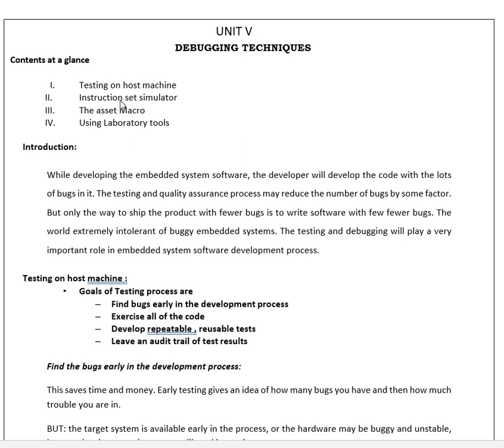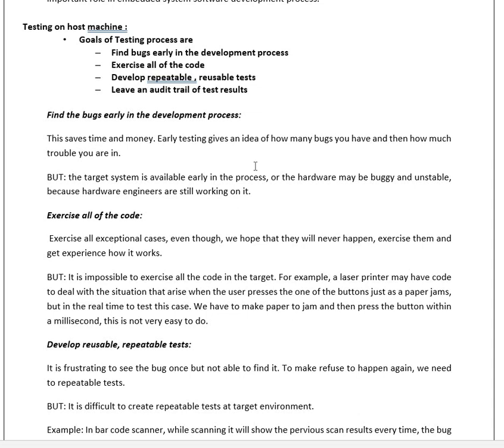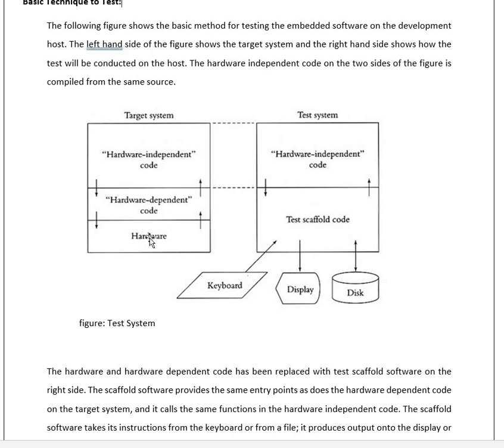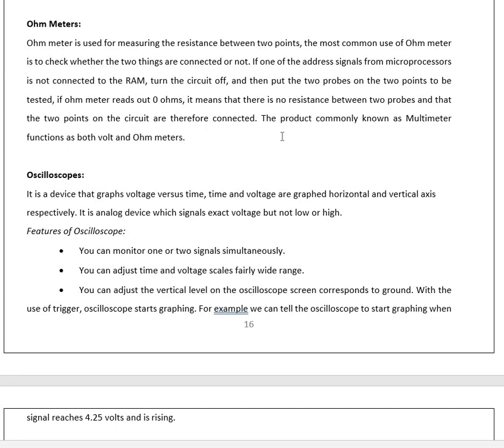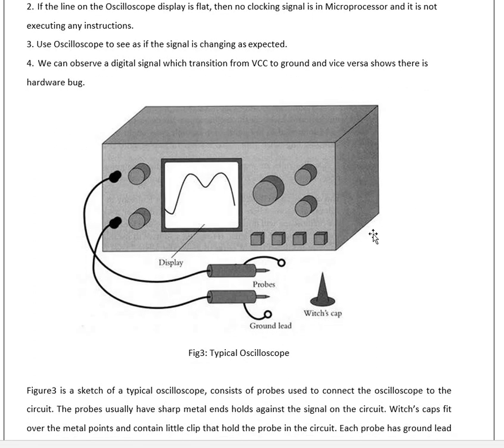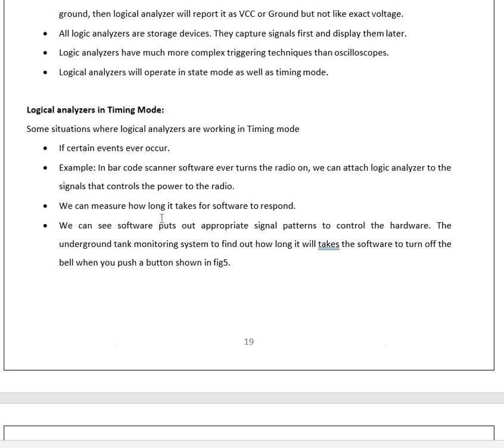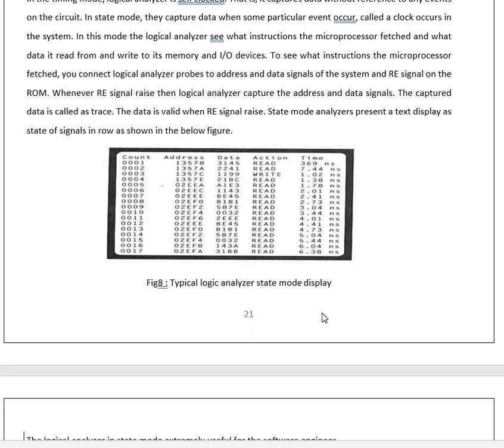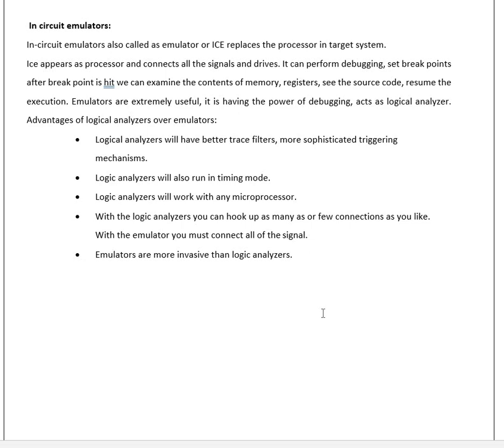PES UNIT V LECTURE 1